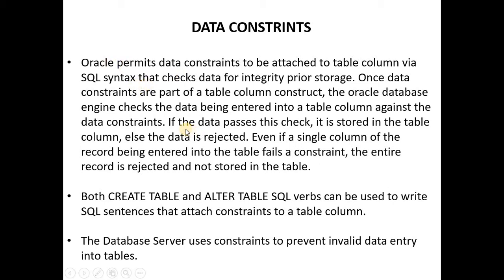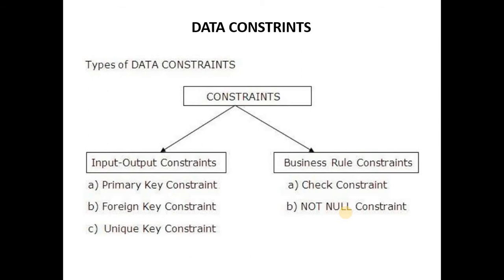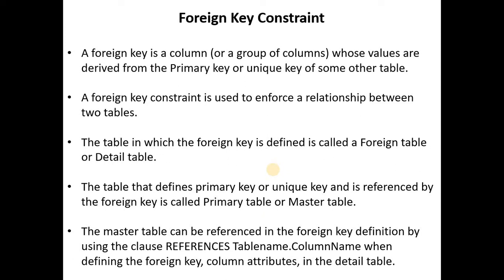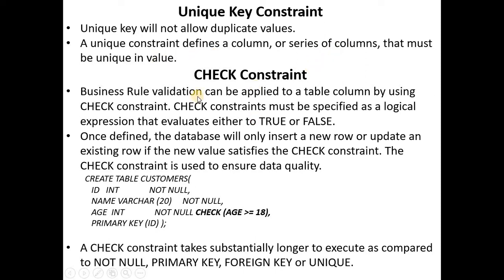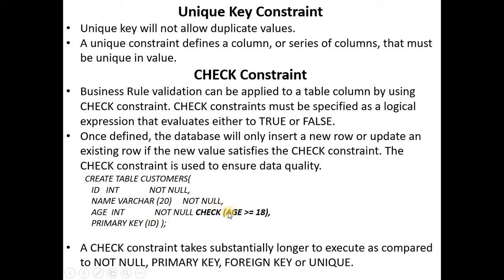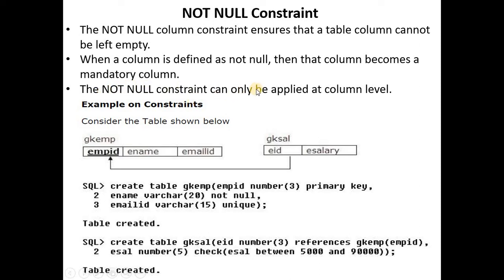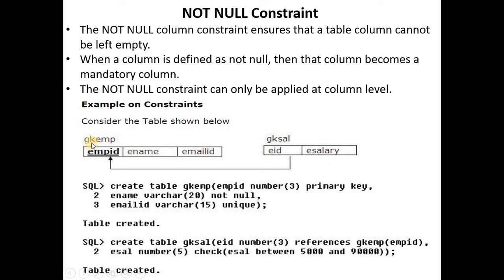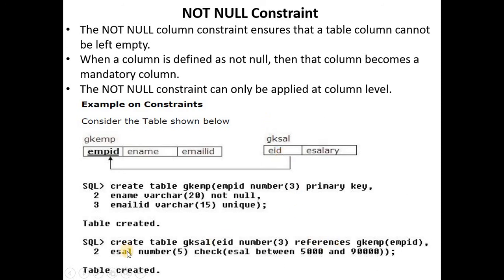Session 33 Video - Constraints